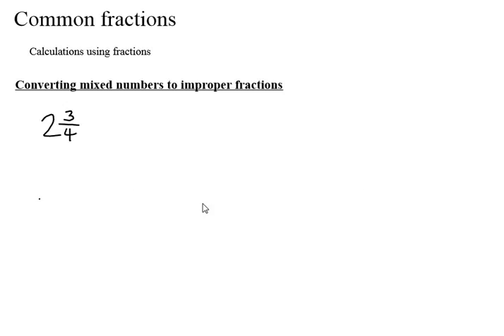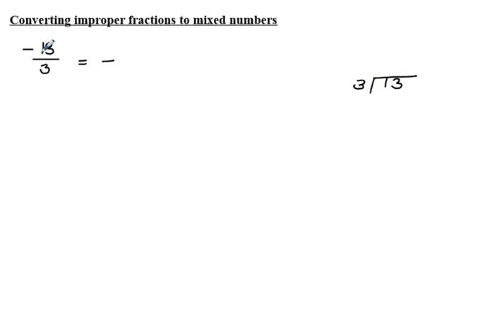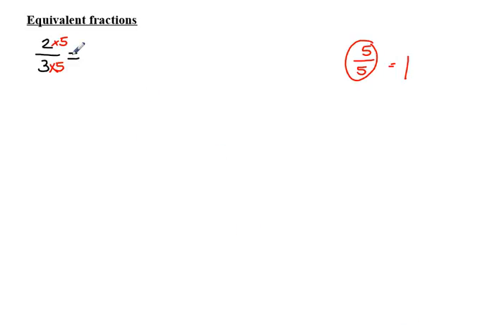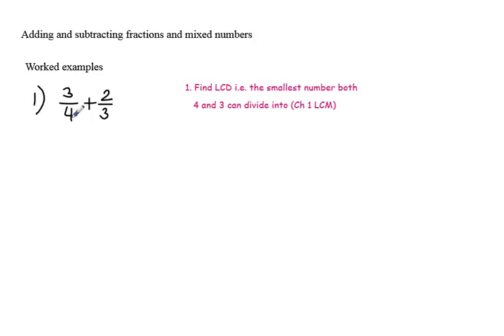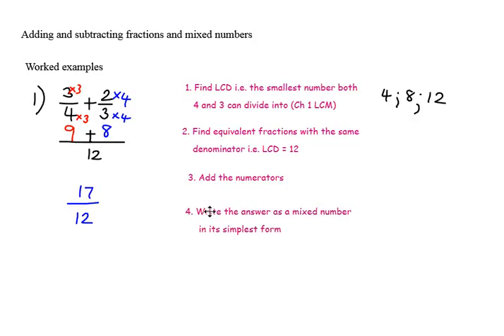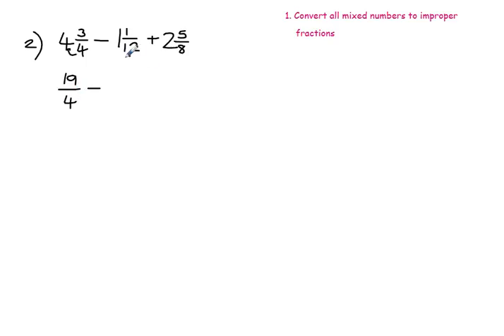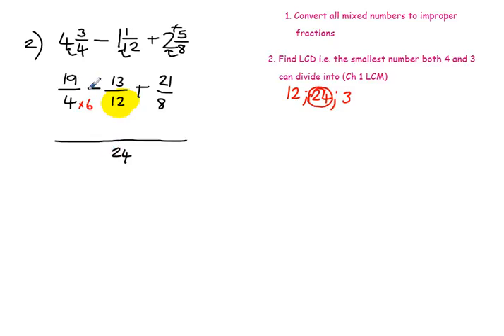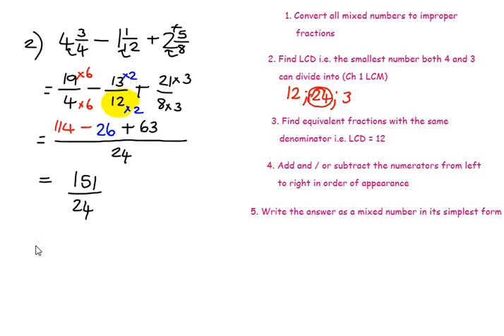8 Ch 4 Calculations with common fractions